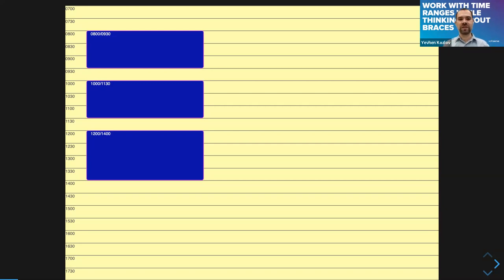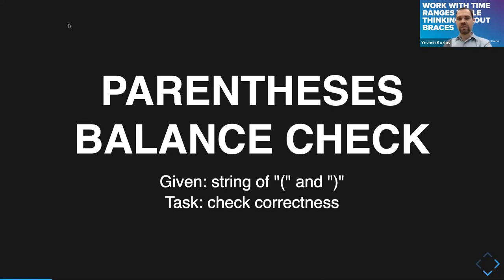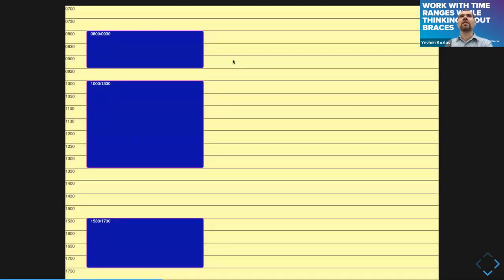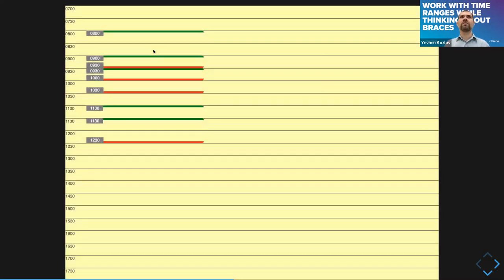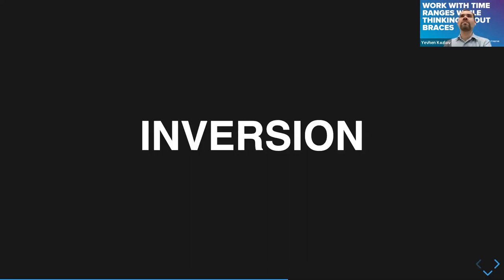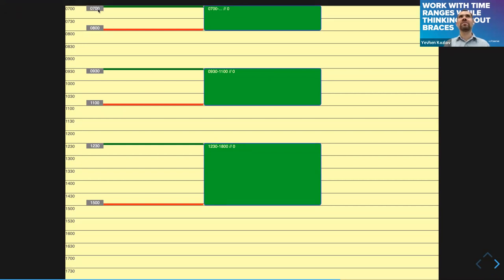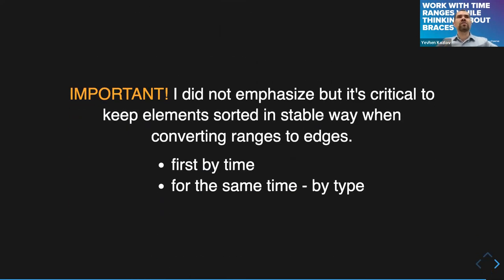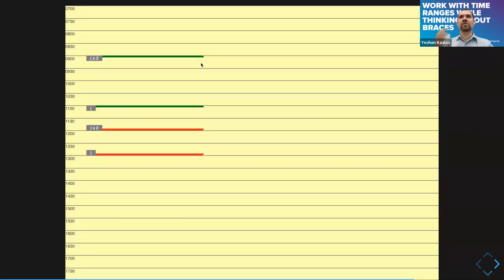Work with time ranges while thinking about braces by Yevhen Kozlov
What's common between braces balance check and fitting an appointment to the calendar with free/occupied areas? We will find out as well as cover basic operations on time ranges. Algorithms only with illustrations, no code samples.